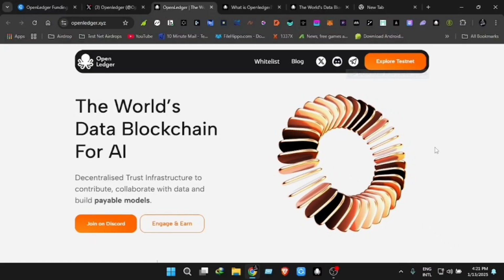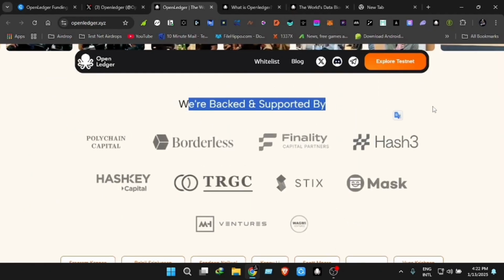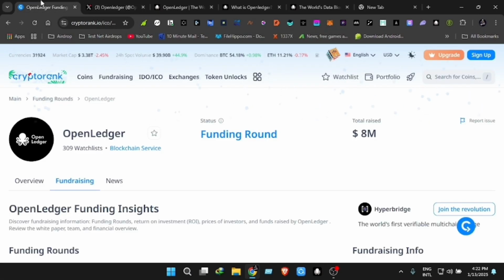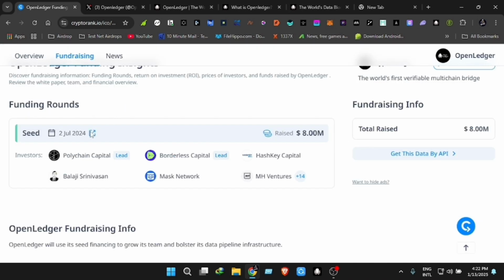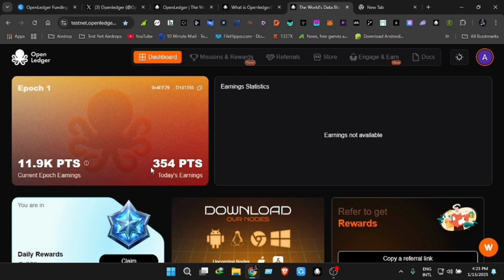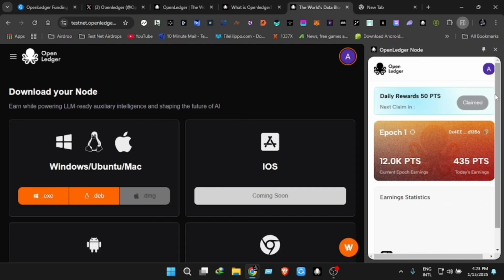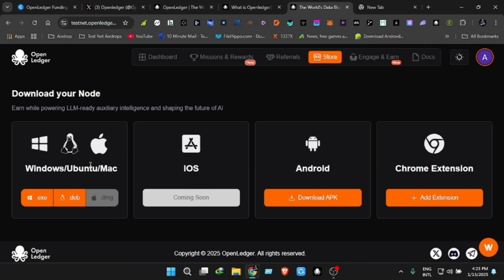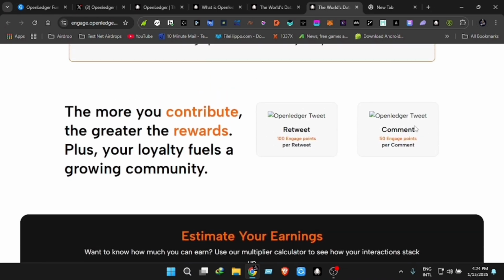OpenLedger Ai base testnet- Airdrop Confirm Run node pc $ Mobile-Full guide